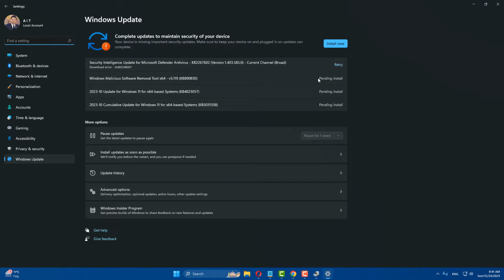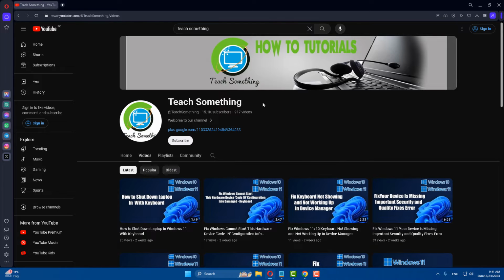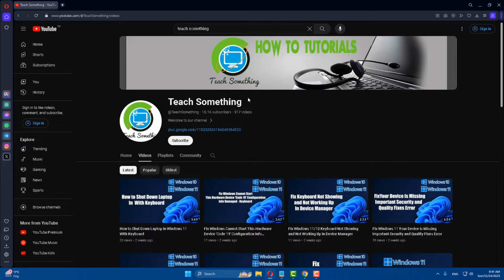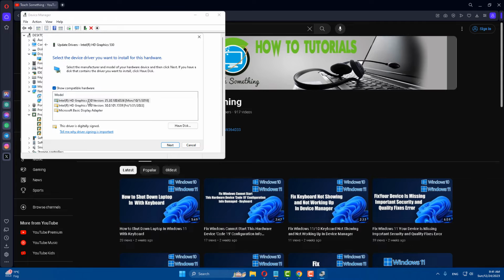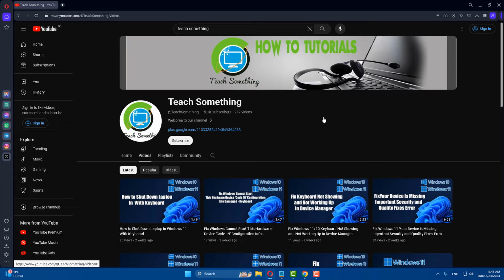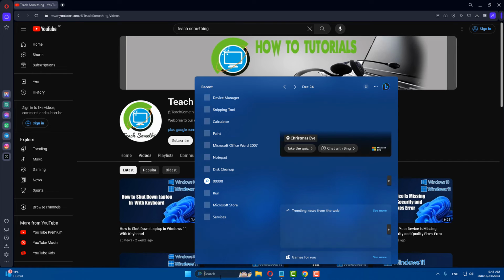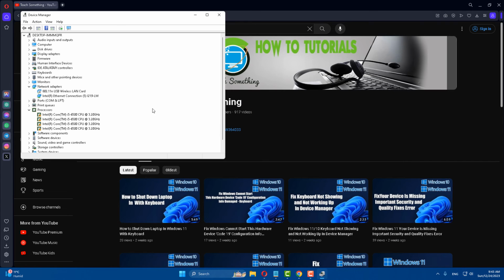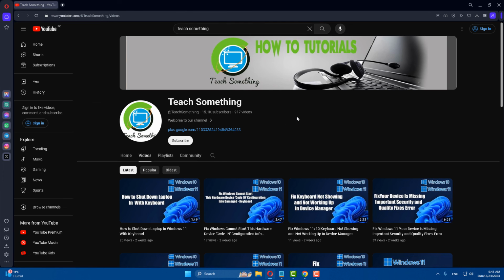Fix Windows 11 Mouse Cursor Freezes Every Few Seconds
In this video tutorial, we will show you How to Fix Windows 11 Mouse Cursor Freezes Every Few Seconds.